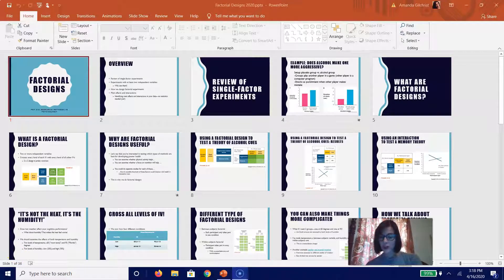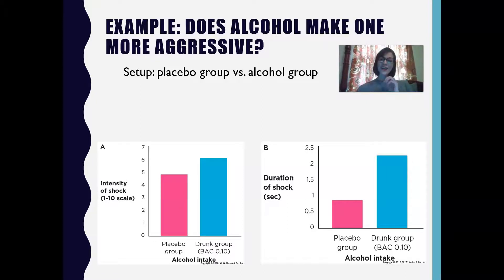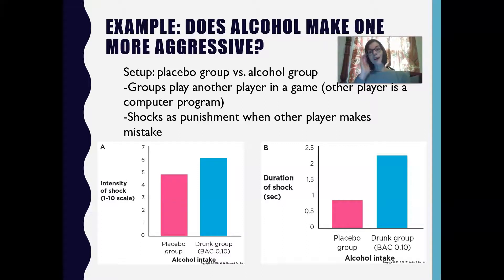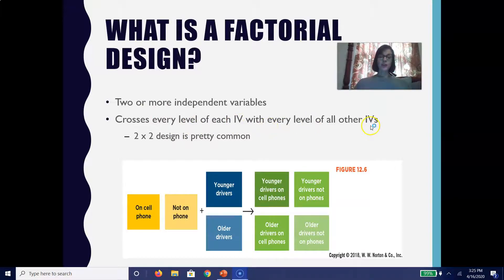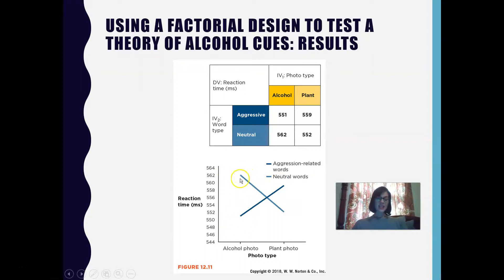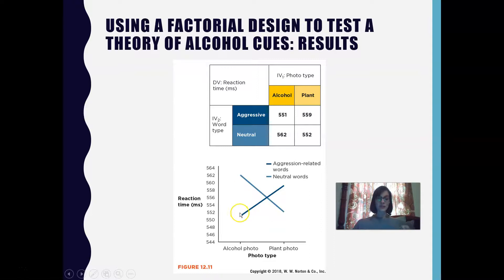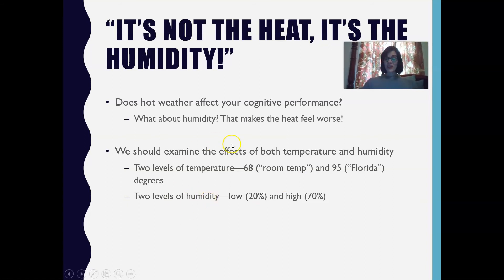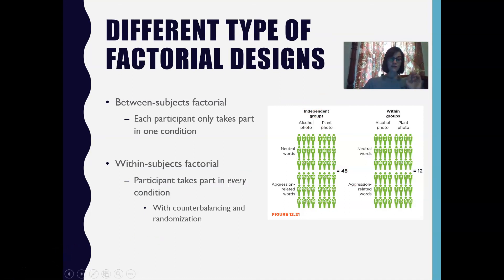Research Methods: Factorial Designs (1 of 3)